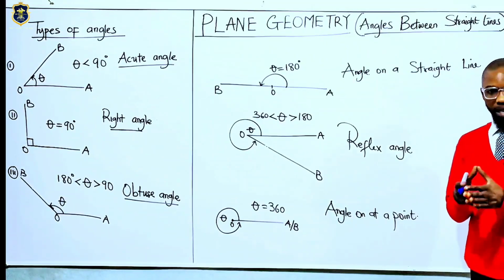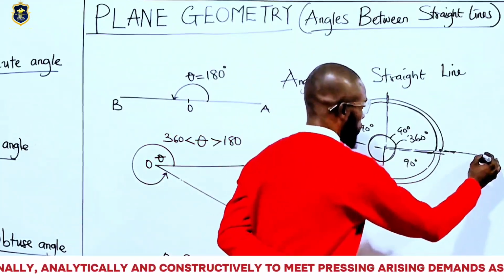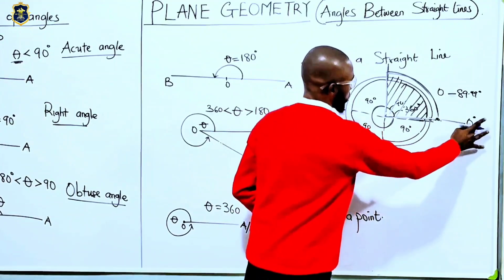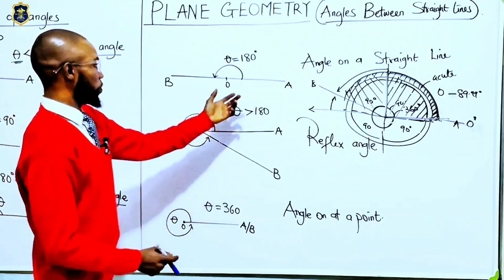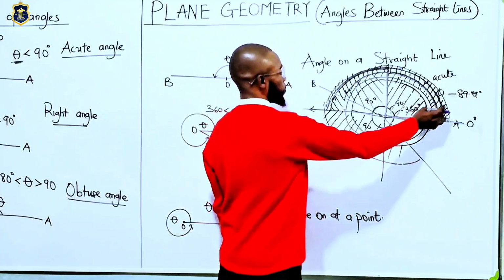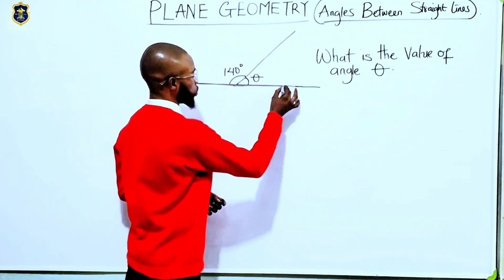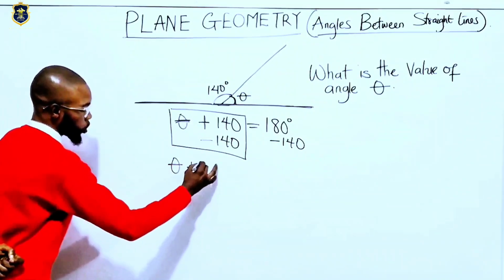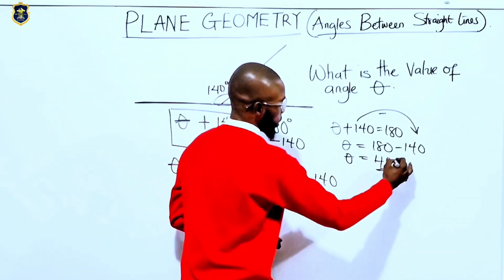"PLANE GEOMETRY FOR YEAR 7"- PART 1.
Welcome to our very first episode on "PLANE GEOMETRY". in this class we will be looking at the times of angles
Acute
Obtuse
Angles on a straight line
Reflex and complimentary angles combined.

Also we will be looking the calculations involved in PLANE GEOMETRY, as it relates to angles between lines.